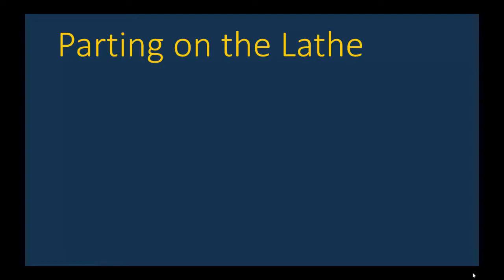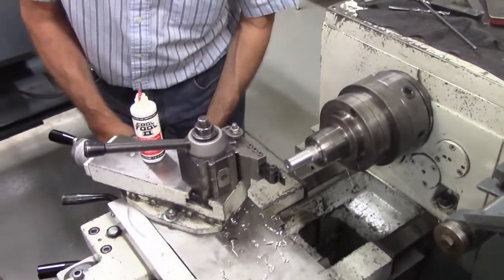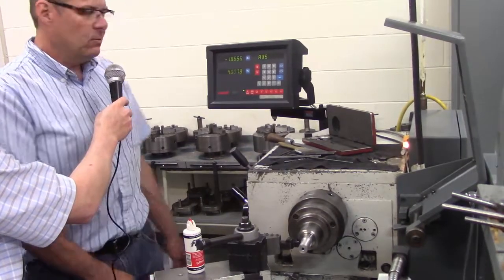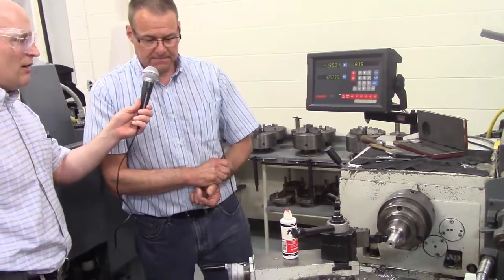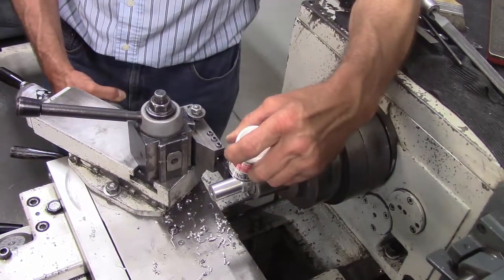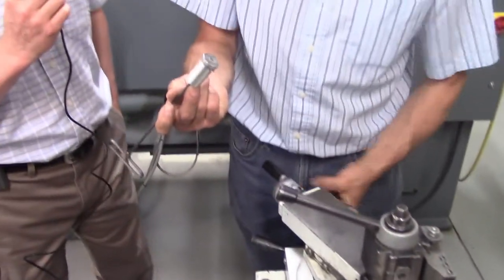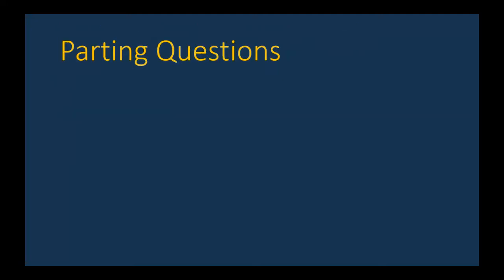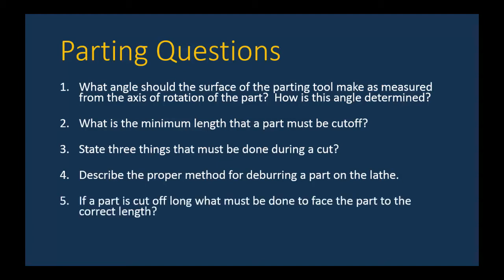MCC ENR 153 Machine Shop Video Video Lathe 9 Parting